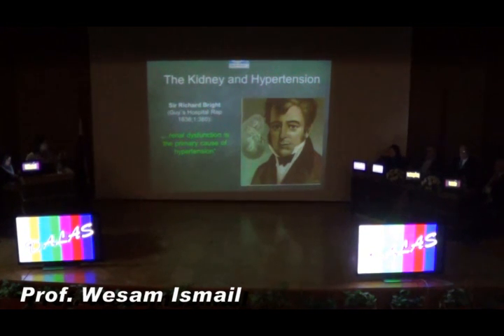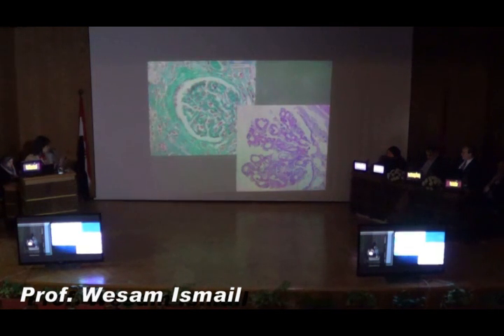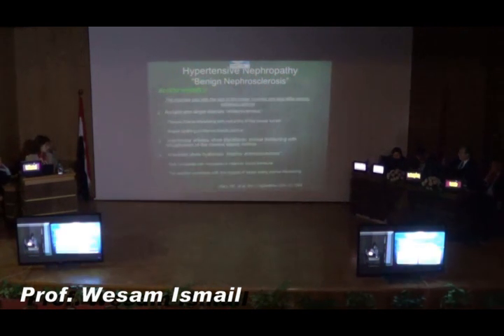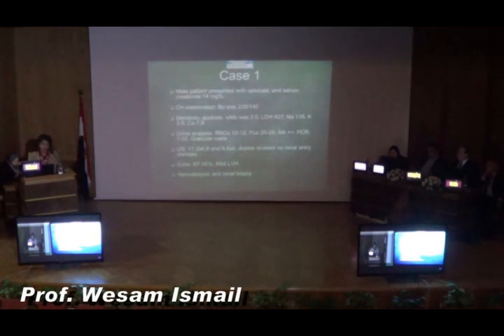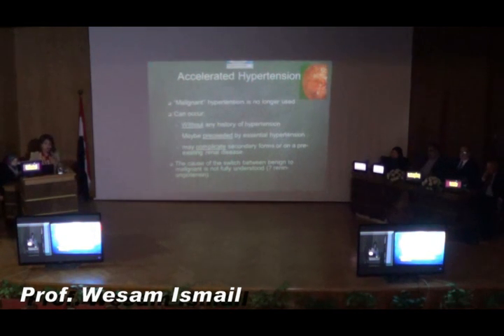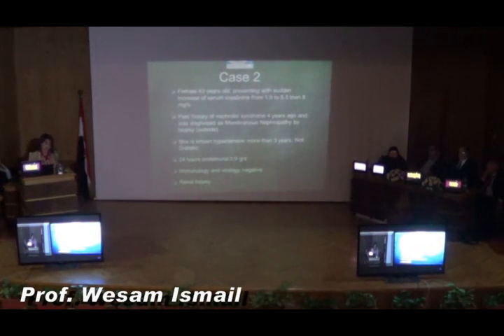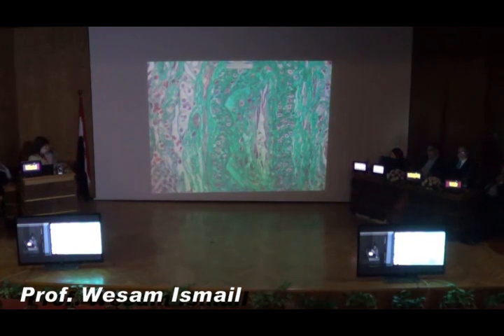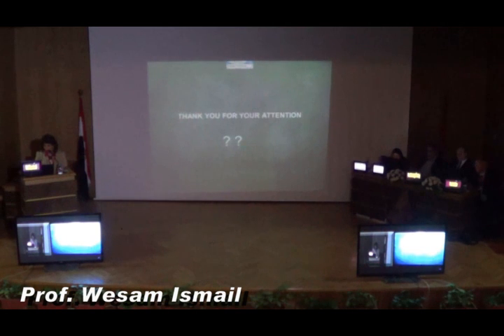Pathology of Hypertensive Kidney Disease Dr. Wesam Ismail